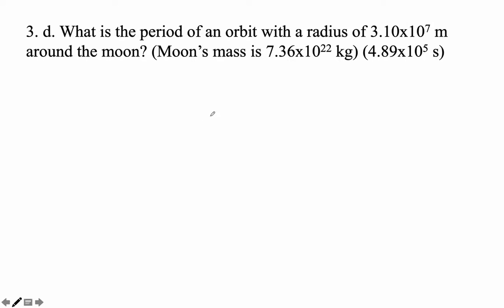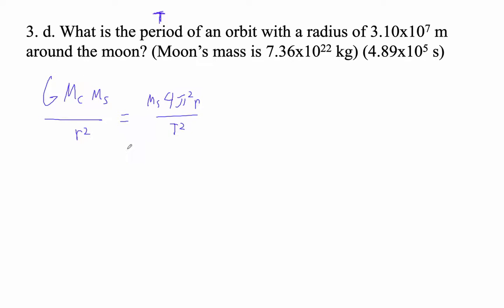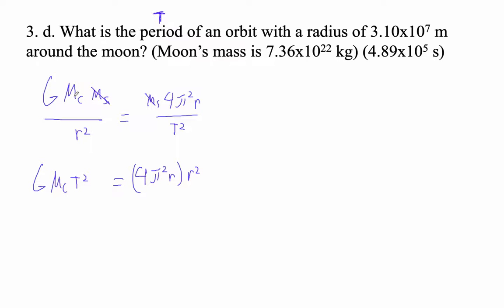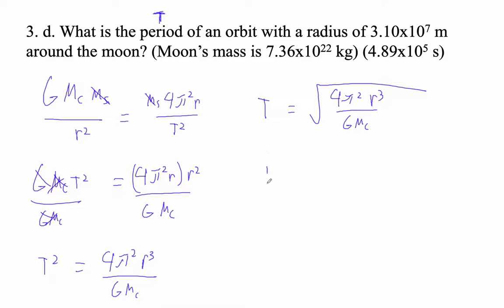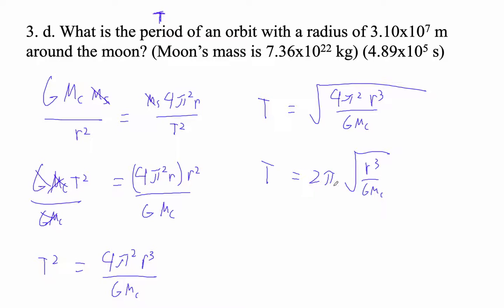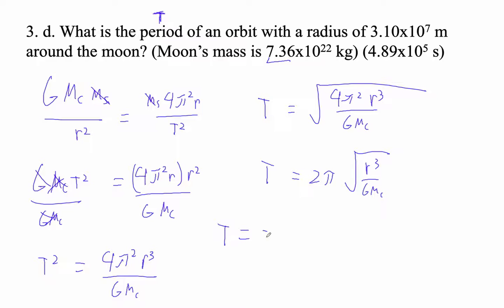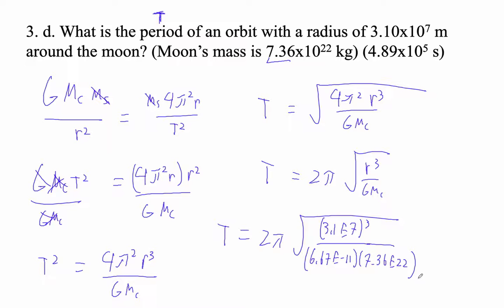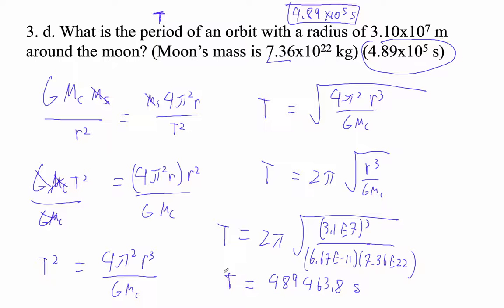HTPG07F Practice 7 3 3d